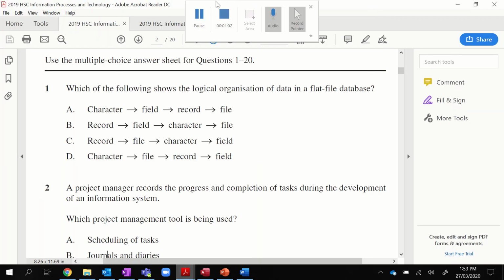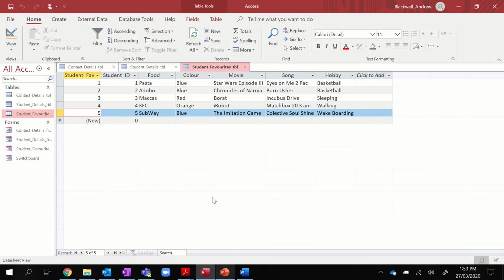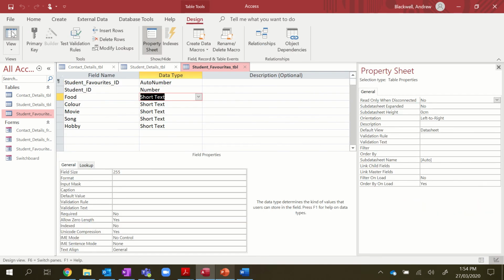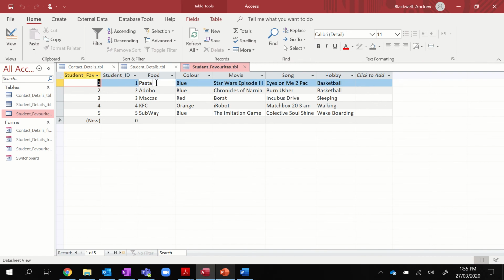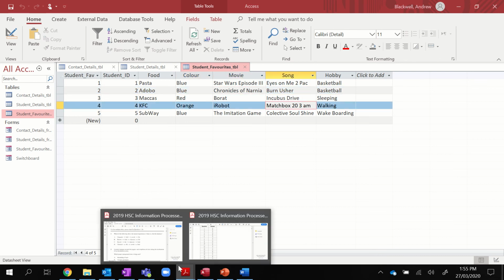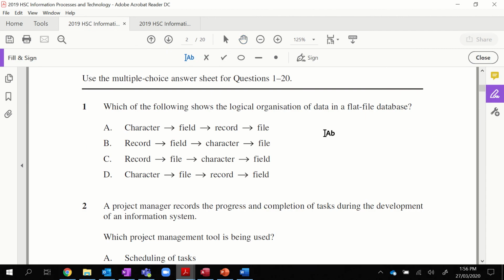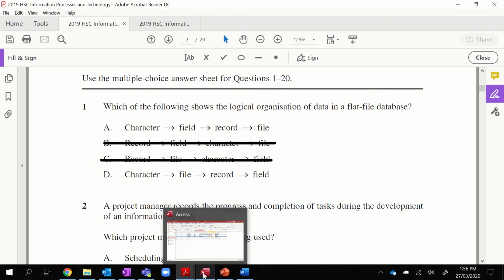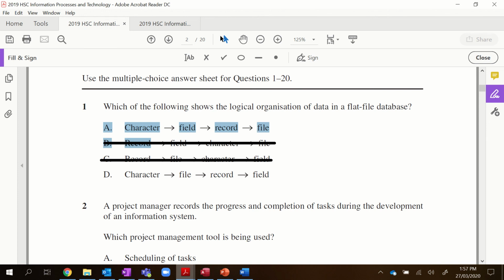IPT HSC 2019 Question 1 Marking Guide